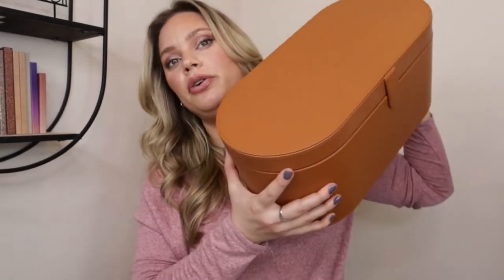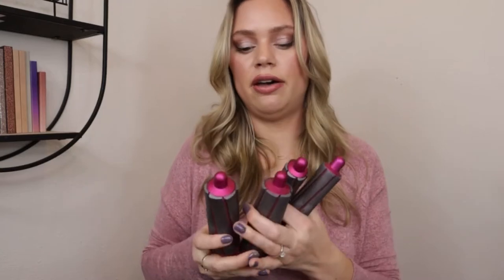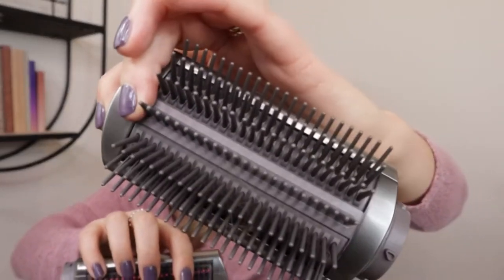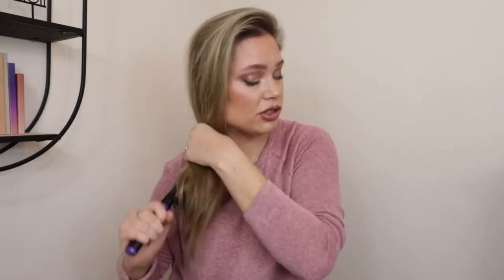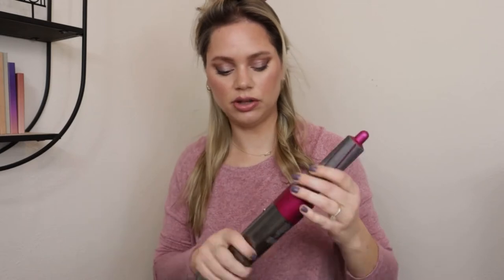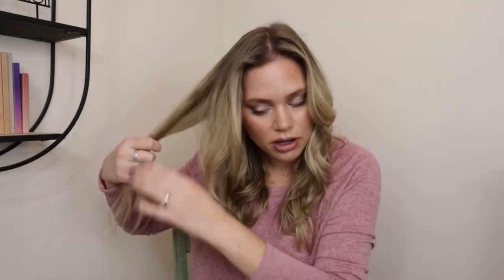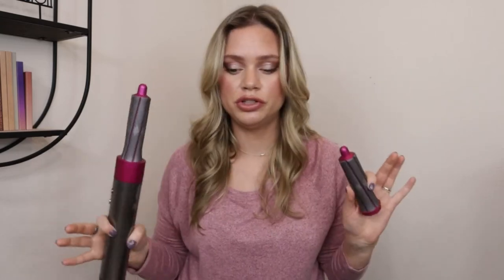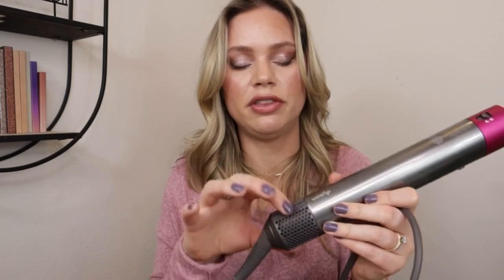DYSON AIR WRAP TUTORIAL & REVIEW! is it worth $550?!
Hopefully you guys found this Dyson Air Wrap tutorial and review helpful! Do you think it’s worth the high price tag? Also i did find a travel case that I definitely want to pick up and I have it linked down below!